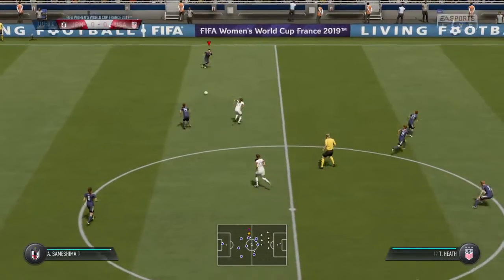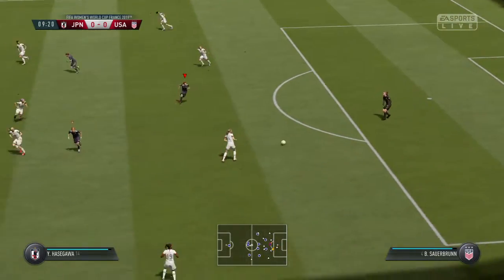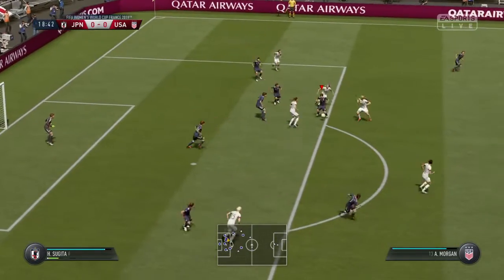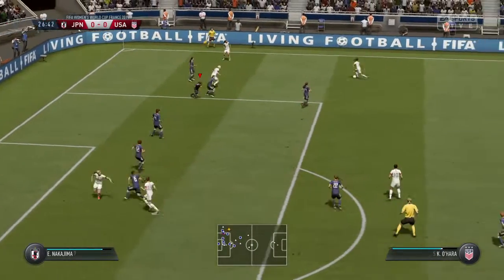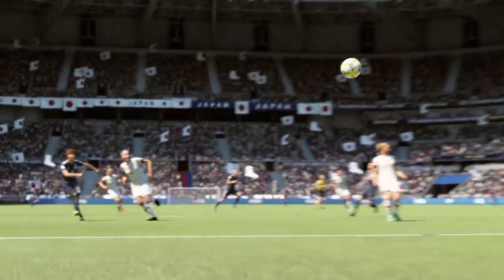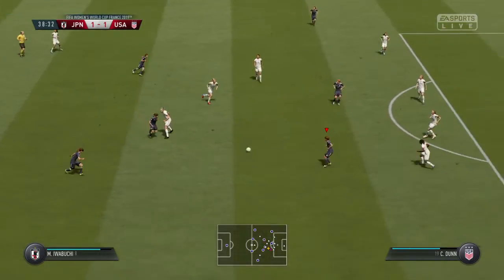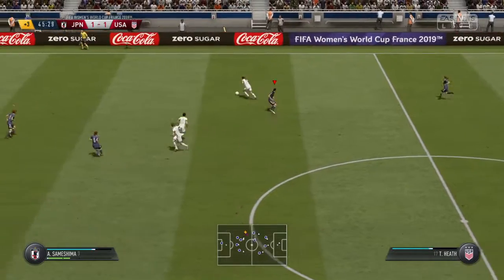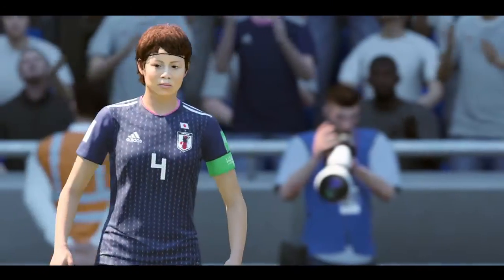FIFA 19_20210604235046